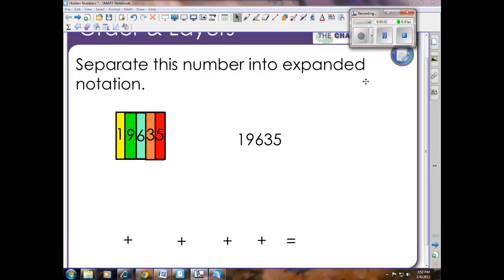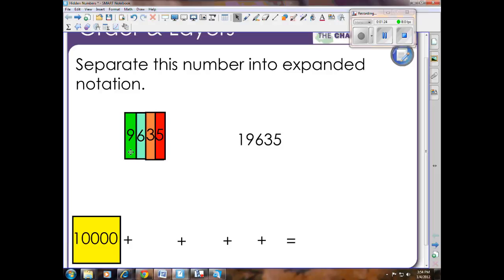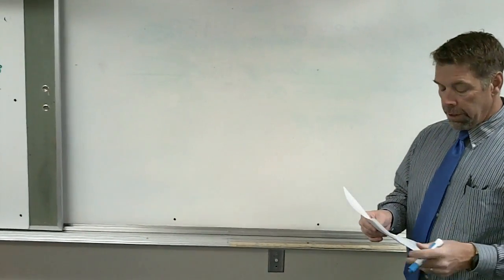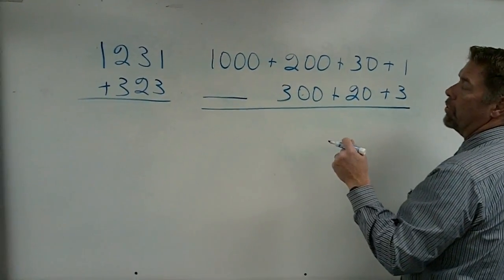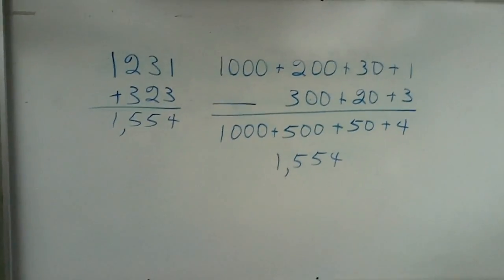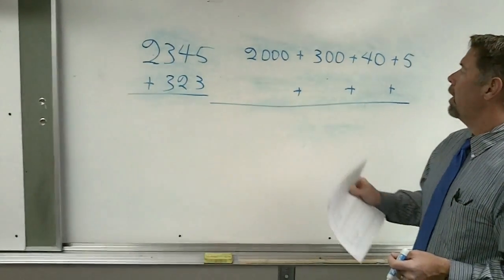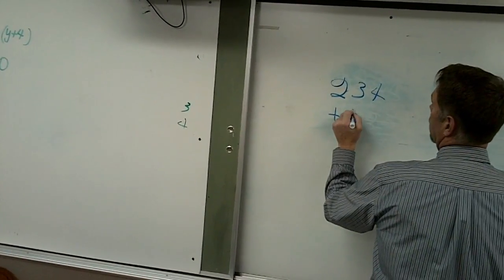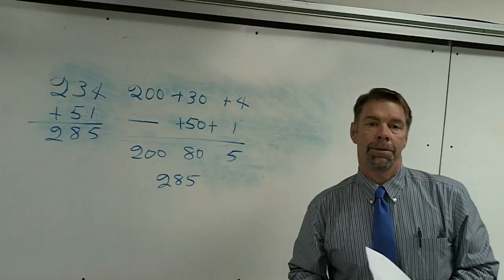Week 1 Day 1 Expanded form